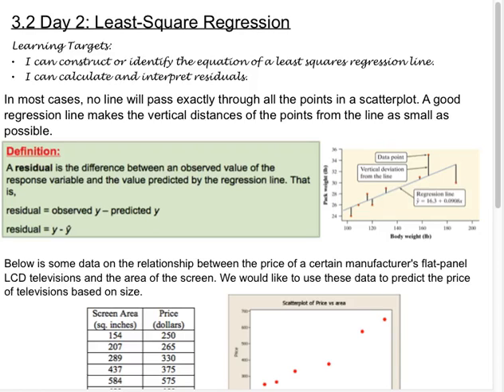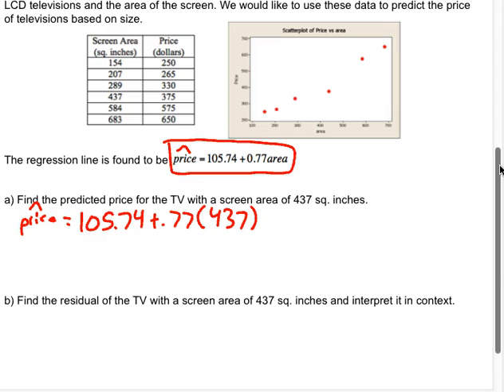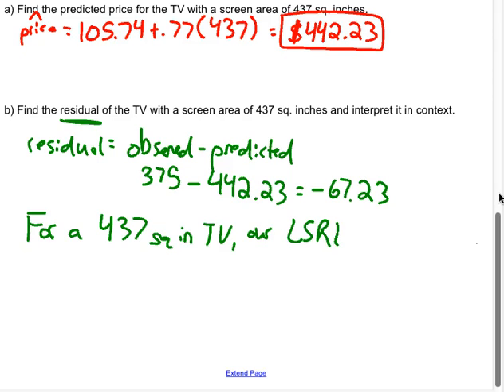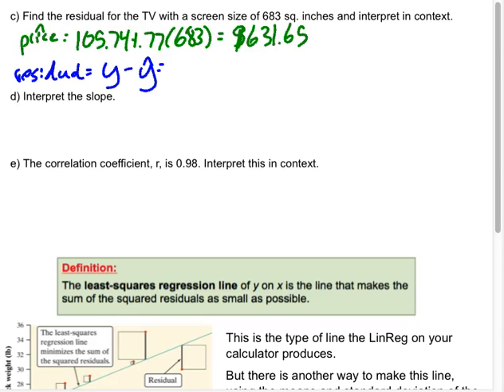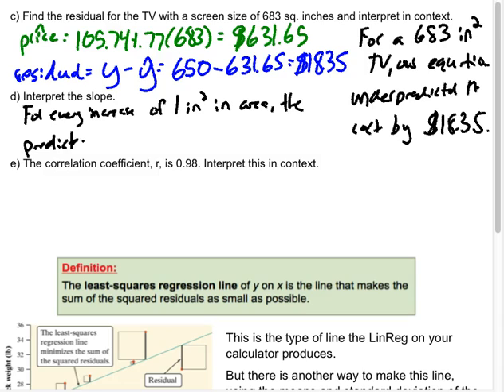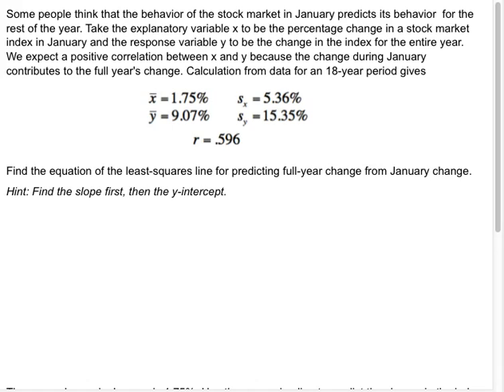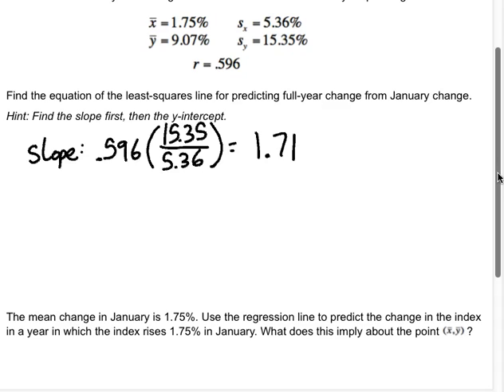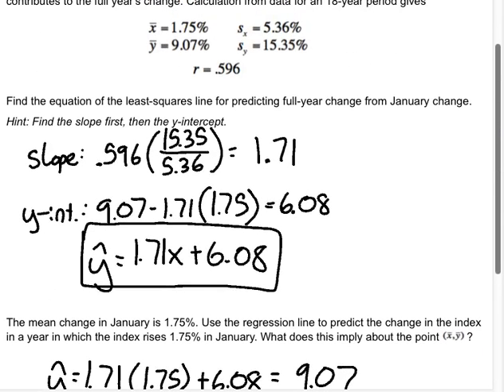APS 3.2 Day 2 Notes